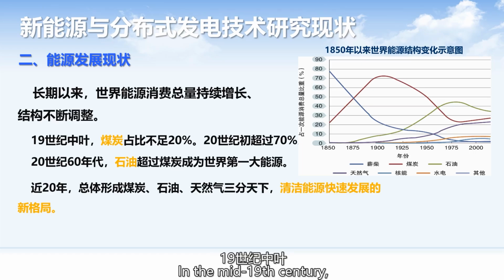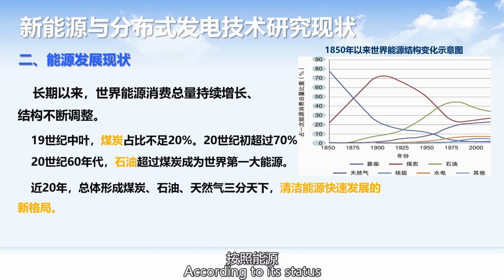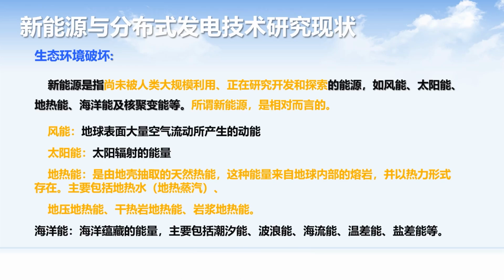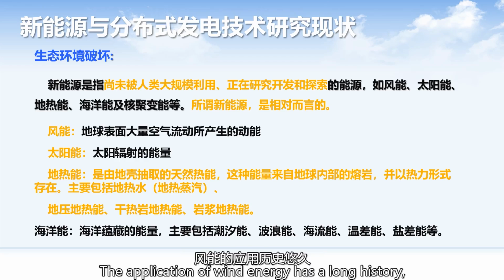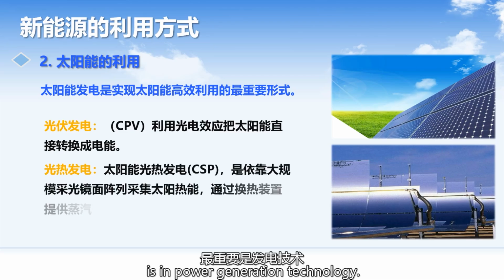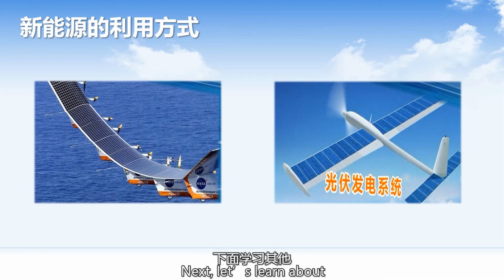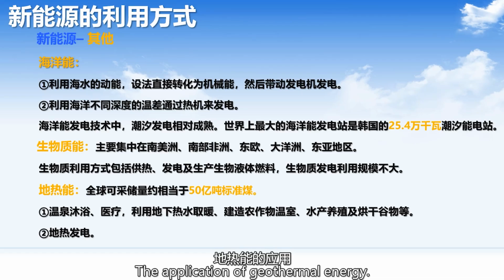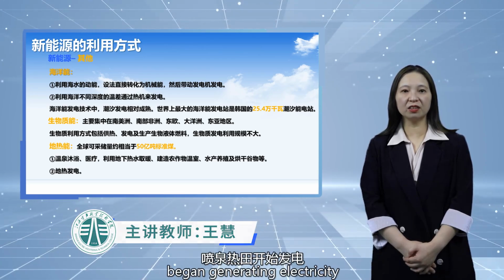1 1 The meaning and utilization methods of new energy